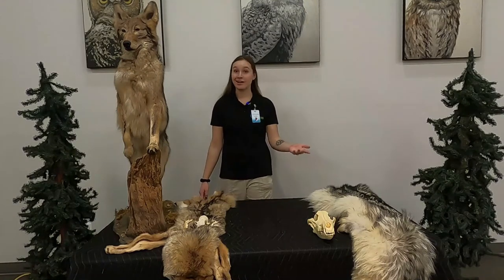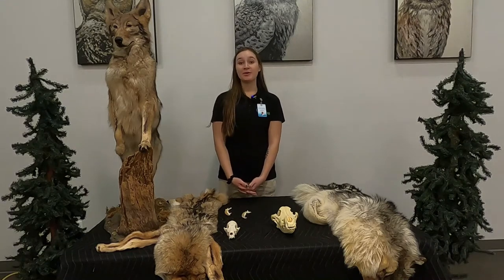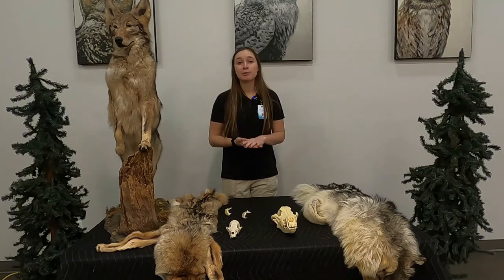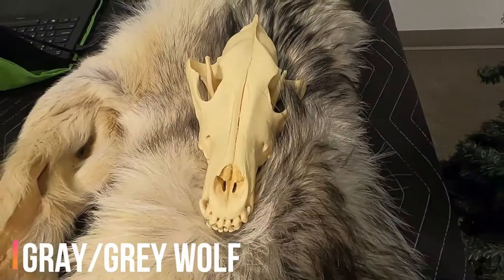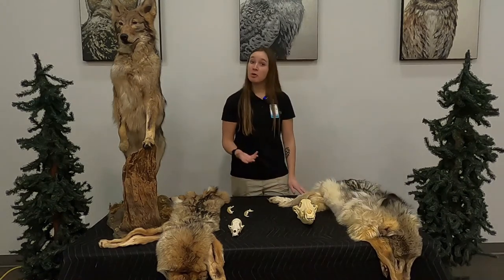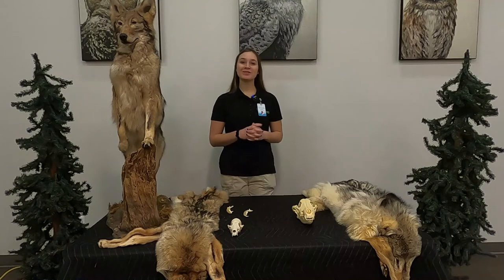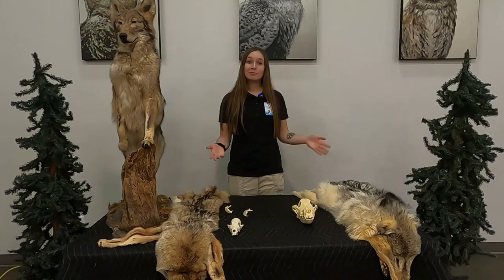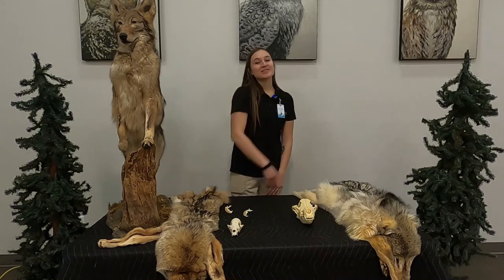Wolf vs Coyote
Join your Metroparks to learn more about Michigan's Wolf and Coyote! They may look similar, but they are indeed very different species. What makes them so different? Watch to find out!